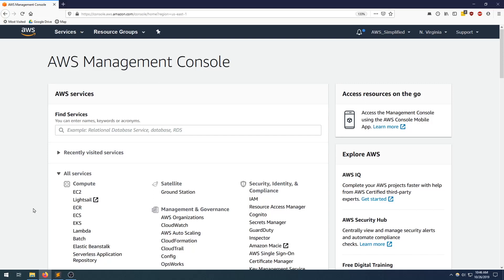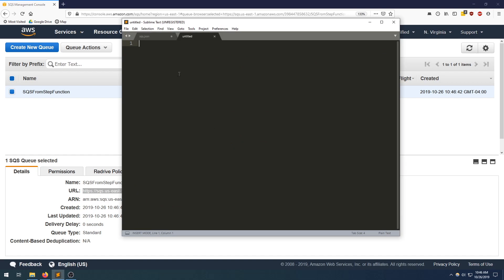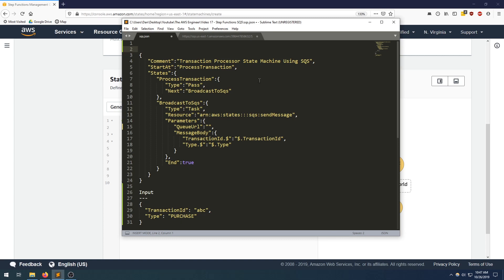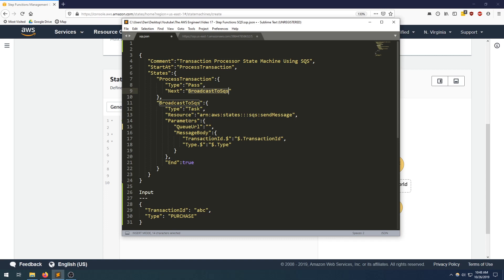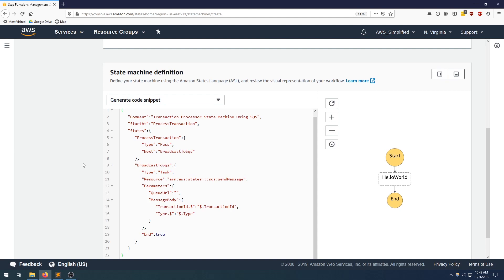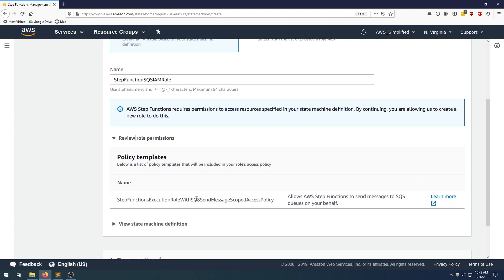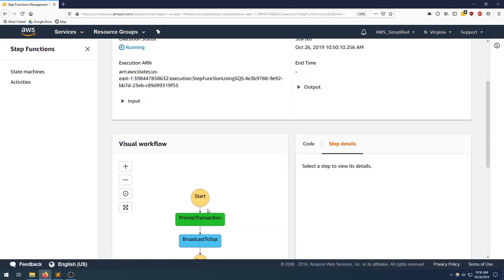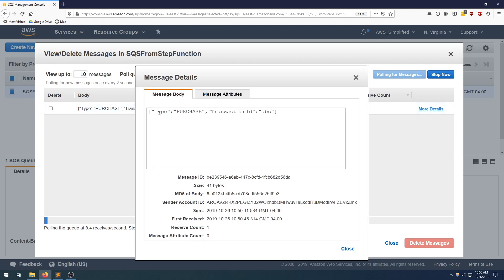AWS Step Functions with SQS Tutorial | Step by Step Guide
In this tutorial, I show you how to set up an AWS Step Function that sends a message to SQS . This is using AWS' direct SQS integration as part of a Step Function Task, as opposed to using a transformation layer like a lambda function. I start out by creating a SQS Queue, followed by creating the Step Function State Machine and writing the ASL orchestration code. From there, I input a sample event that executes the Step Function, and finally we verify the record is pushed to the Queue.

Working Effectively with Legacy Code